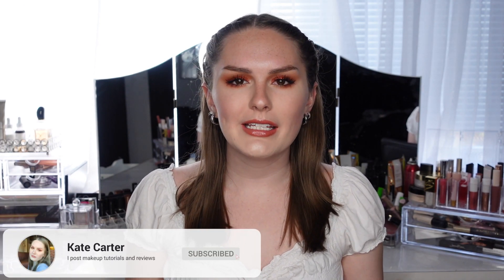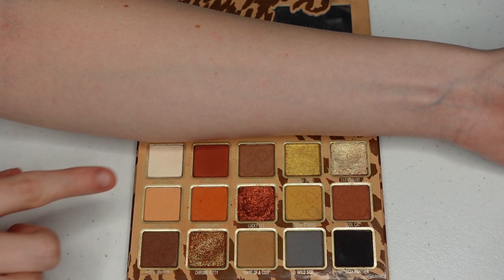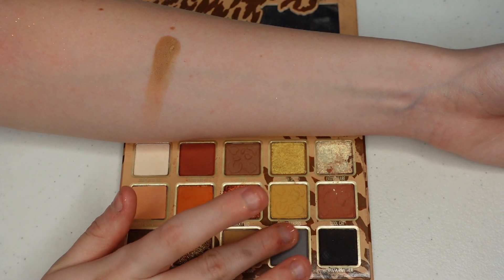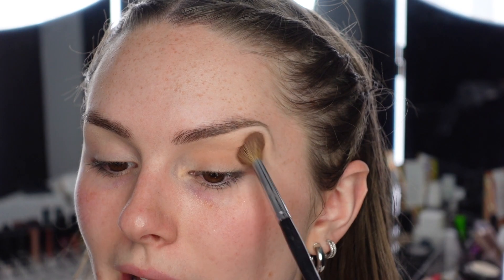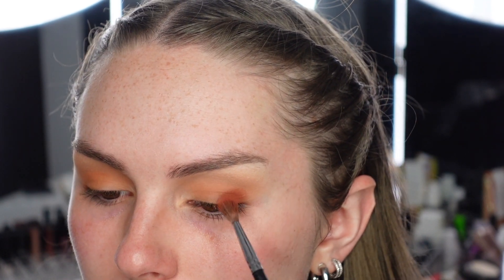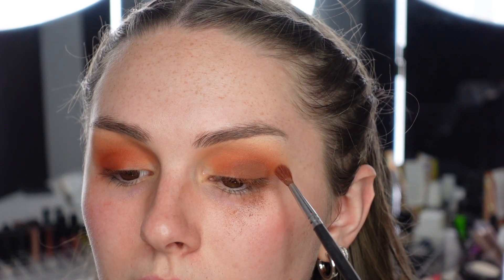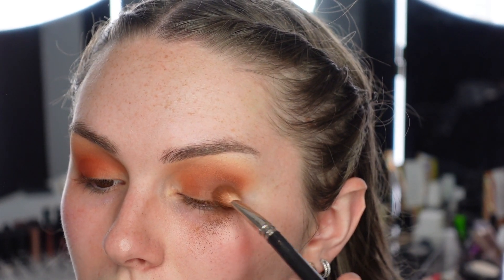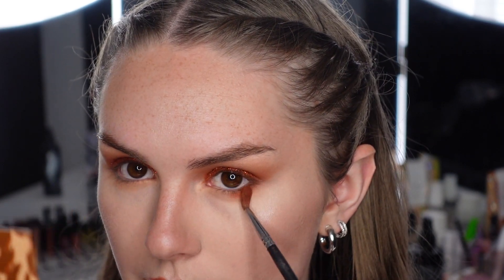NEW KYLIE COSMETICS LEOPARD EYESHADOW PALETTE REVIEW | KYLIE COSMETICS WILD THING COLLECTION REVIEW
NEW KYLIE COSMETICS WILD SIDE EYESHADOW PALETTE REVIEW | KYLIE COSMETICS LEOPARD COLLECTION REVIEW AND SWATCHES | EYESHADOW TUTORIAL

✰ POSTING SCHEDULE ✰
I post new videos every three days at 2PM EST!

✰ TIMESTAMPS✰
0:00 Introduction
0:33 Product Overview
1:53 Swatches
3:24 Eyeshadow Tutorial
10:20 Final Thoughts

Sigma e57
Mac 217
Sephora pro crease brush
Morphe m562
Morphe m421
Sigma E25
Covergirl clump crusher (blackest black)
Loreal voluminous lash paradise mascara (blackest black)
Loreal voluminous lash paradise mascara primer

✰ WHAT I'M WEARING/ITEMS IN MY ROOM ✰
Small Silver Hoops I'm Wearing
Chunky Silver Hoops I'm Wearing (white gold, 20mm)
Rhinestone Bobby Pins
Rhinestone Barrettes
Non-Slip Hair Clips
Makeup Brush Holders
Large Acrylic Makeup Organizer
2 Acrylic Makeup Drawers
Large Trifold Makeup Mirror
Acrylic Cosmetic Organizer
Acrylic Lip Gloss Organizer
Acrylic Lip Liner Organizer
LED Makeup Mirror
Crystal Makeup Tray

✰FILMING EQUIPMENT✰
Ring Light
Folding Table

3,655